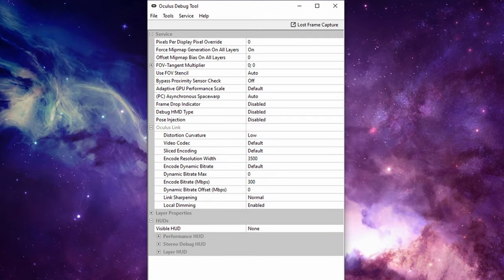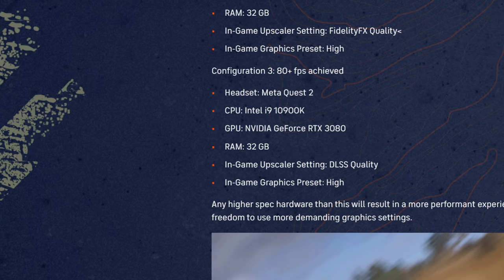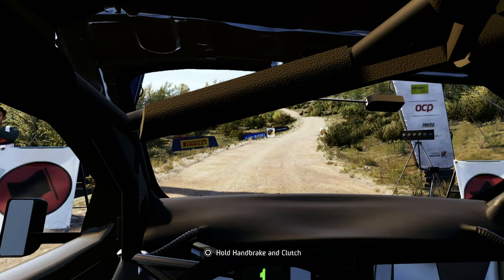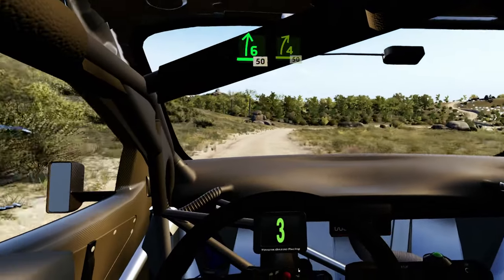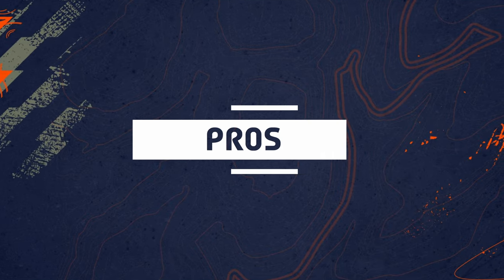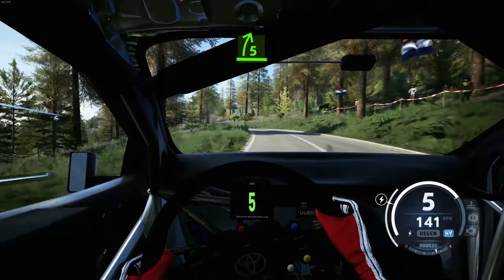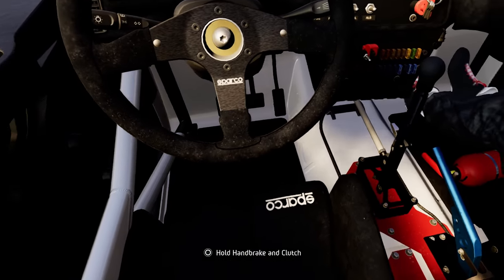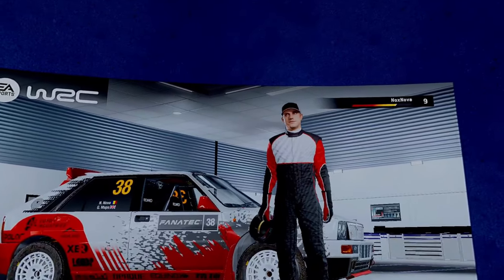How VR Changed My View on EA SPORTS WRC | Honest Review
Experience EA SPORTS WRC like never seen before in VIRTUAL REALITY. 🥽

By clicking the "Thanks" button right under the video player.